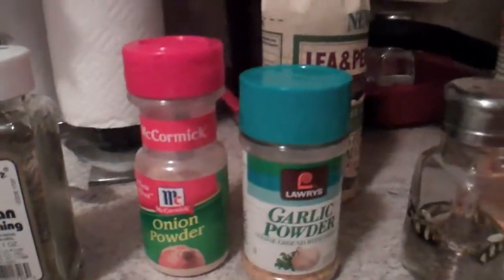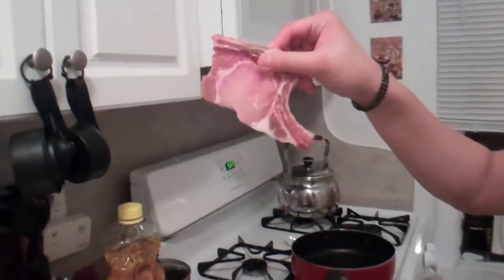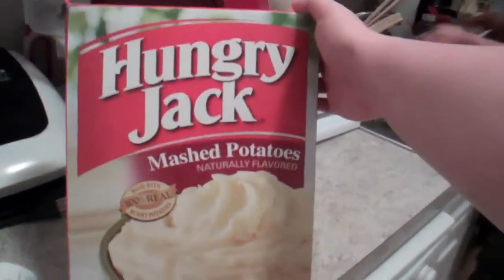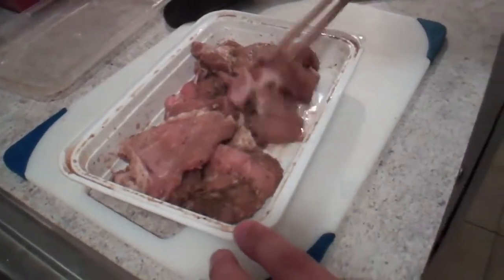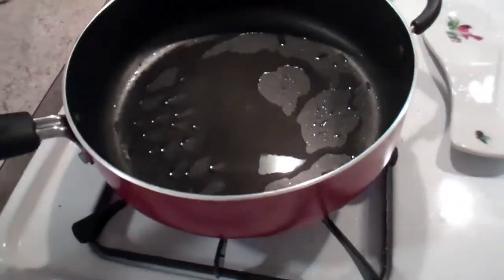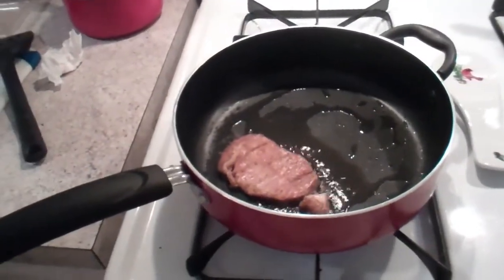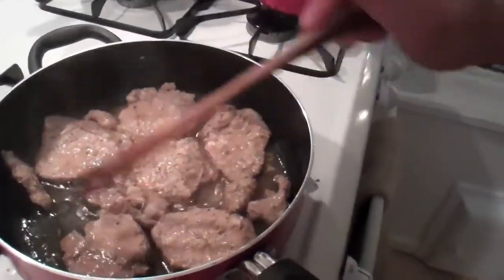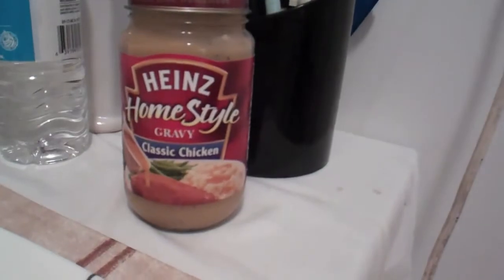Vlog You!! Day 13: How to make Yummy Pork Chops (7-24-2011)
We had a sudden craving for pork chops...so here's how to make them!